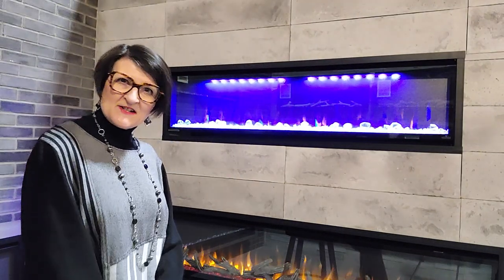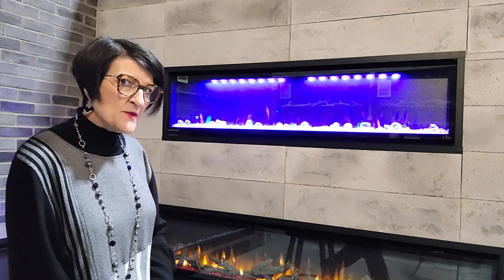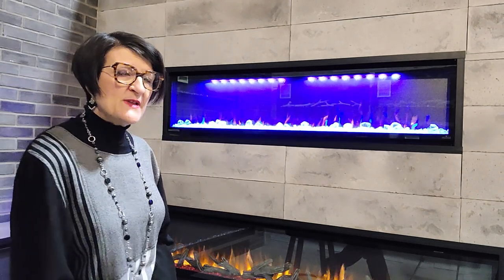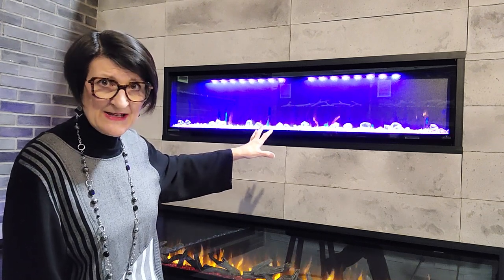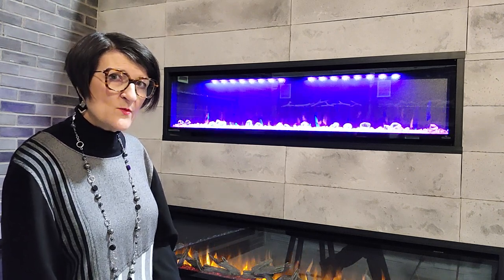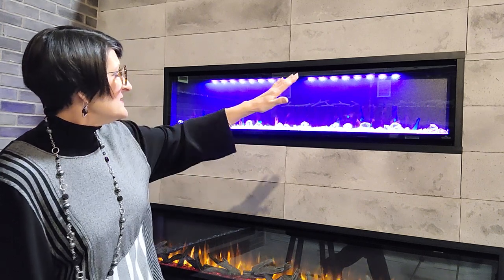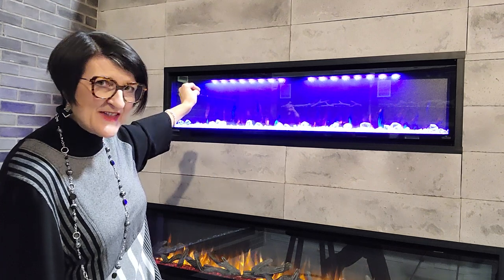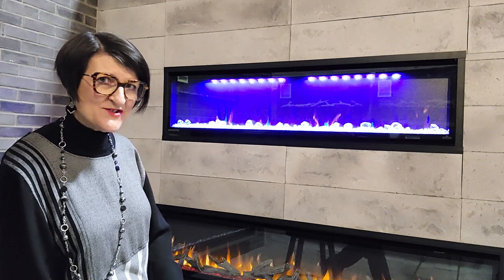How to clean your Electric Fireplaces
Tips for cleaning the interior and exterior surfaces on electric fireplaces.